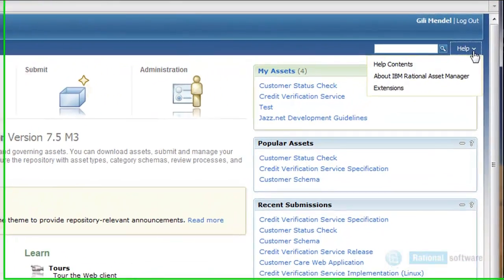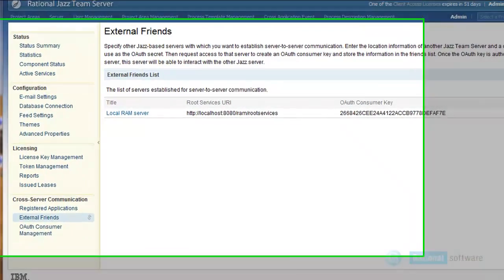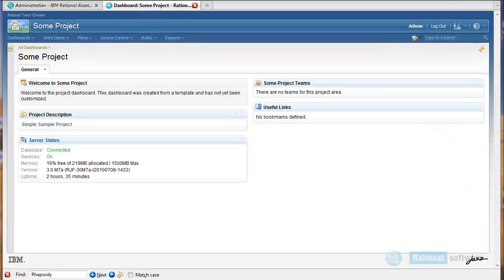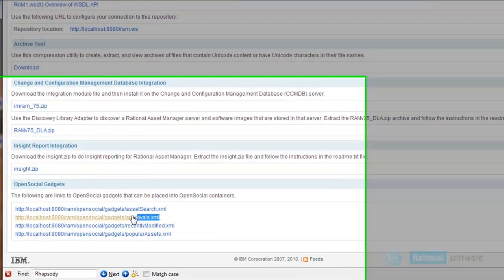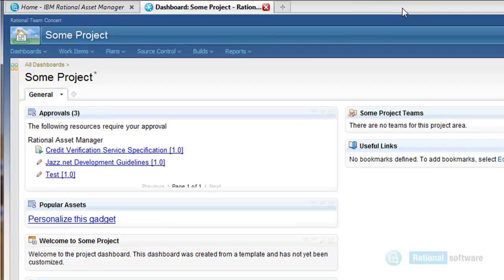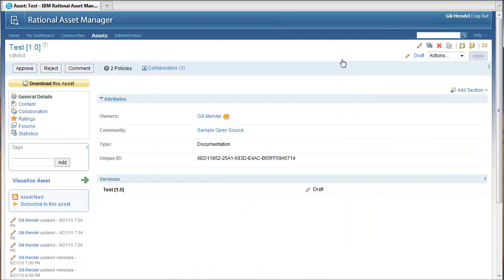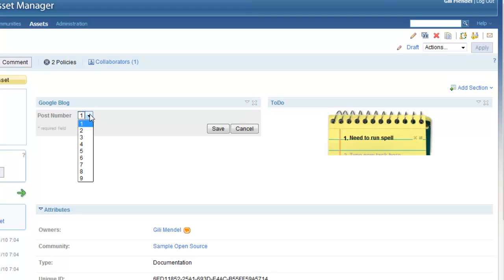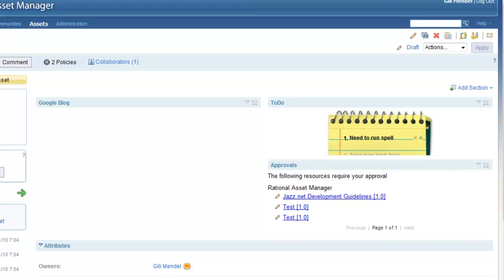Rational Asset Manager 7.5 - Social Gadgets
Watch an overview demo of new and noteworthy features and support added in Rational Asset Manager 7.5 - Support for Social Gadgets.